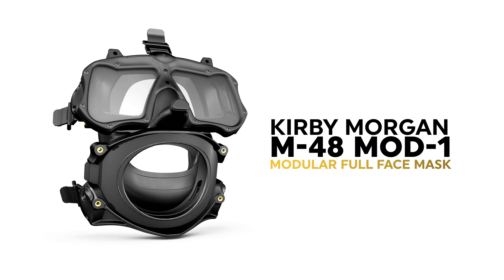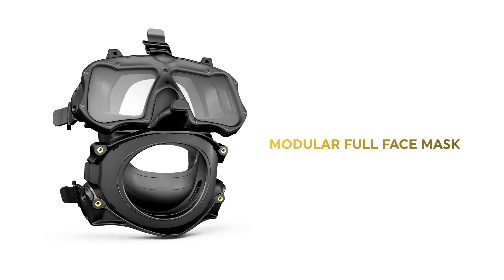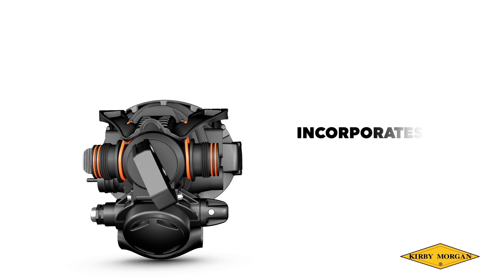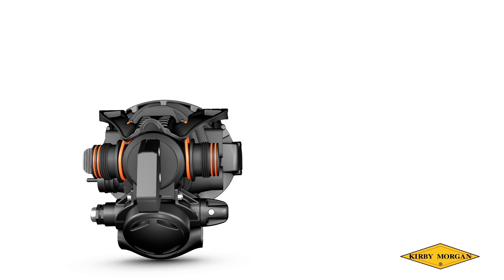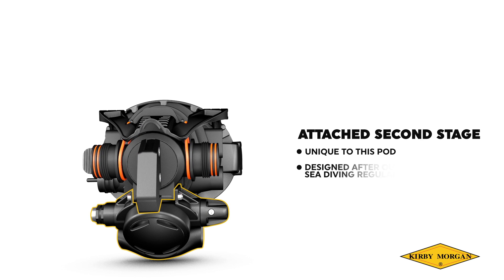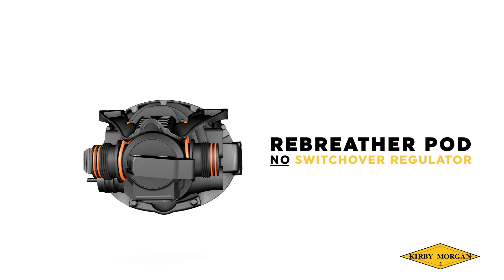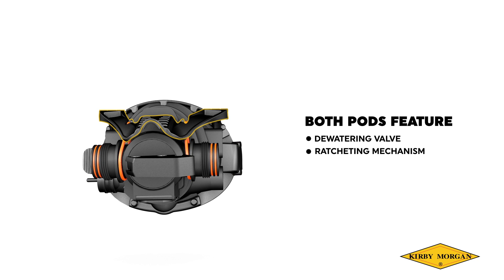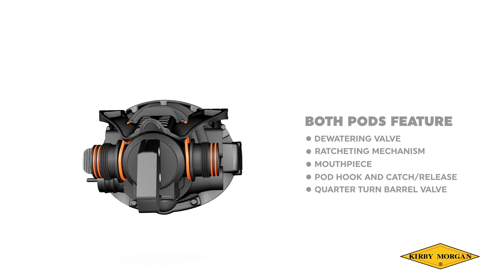Kirby Morgan Rebreather POD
The Kirby Morgan® Rebreather POD , also referred to in the past, as the NATO POD, with switch over regulator is designed to be used in operation with the Kirby Morgan® M-48 MOD-1 and SuperMask® modular full face masks. Bailing out to an off-board gas and going off the “loop” or switching gasses underwater is as simple and straight forward as turning a handle on the front of the POD. This Modular design also allows the diver to release the POD underwater to accept alternate air sources without ever removing the mask.